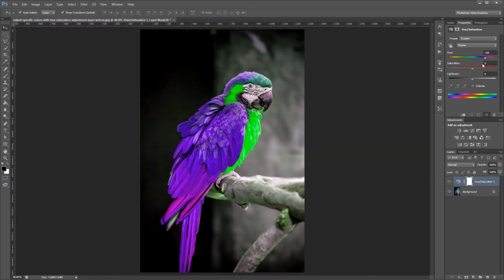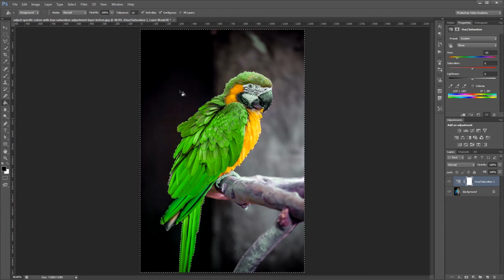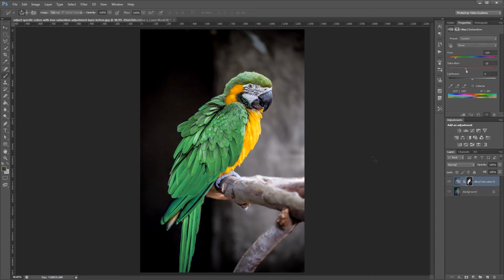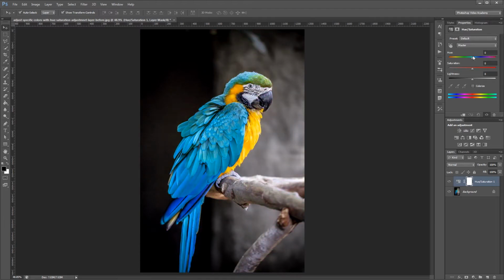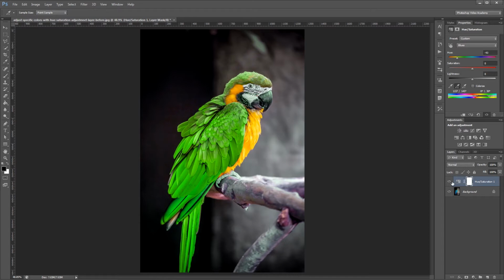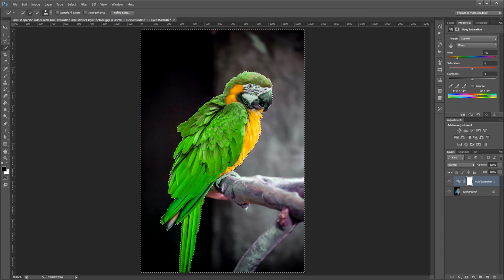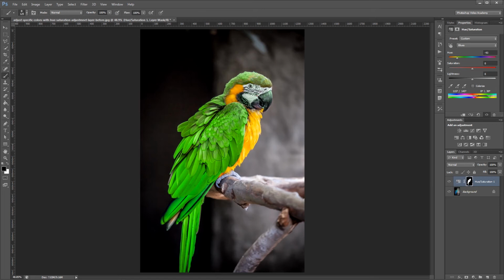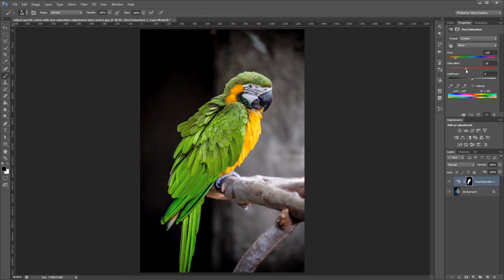How to Adjust Specific Colors with Hue & Saturation Adjustment Layers in Photoshop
Adjusting a small range of colors is helpful when you have to match colors between images, or if you just like a photo but want it to match a specific color palette.

Doing this used to require complex selections, but it can now be easily done using nothing but basic selections and a hue/saturation adjustment layer.

In this tutorial you'll learn how to shift the hue of a certain color range without affecting the rest of your image, which can be helpful for things like changing clothing and eye colors.